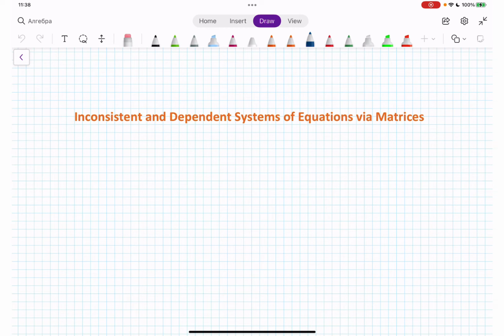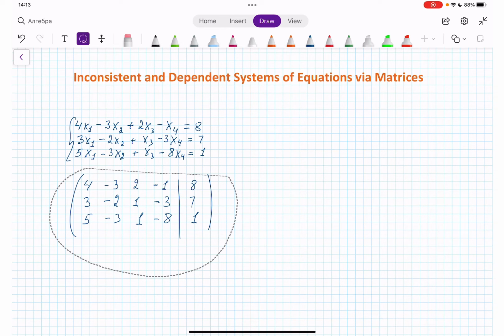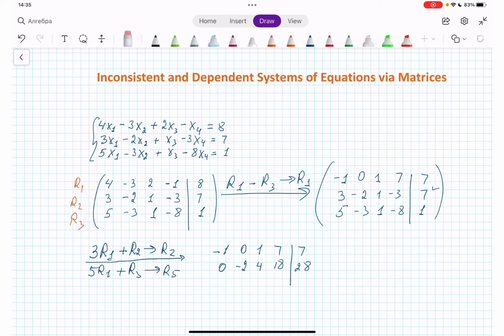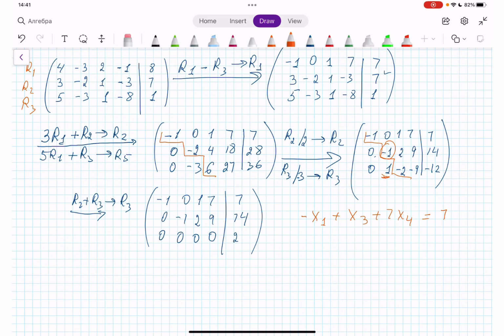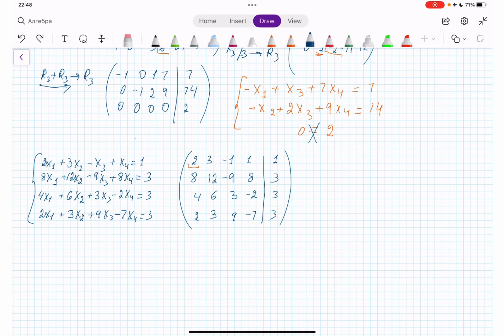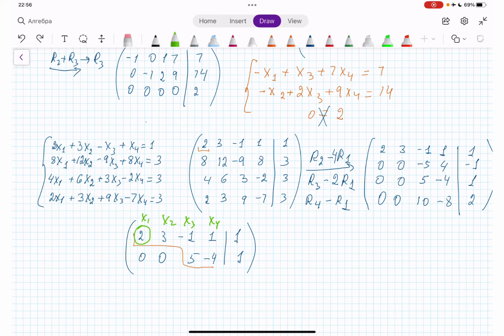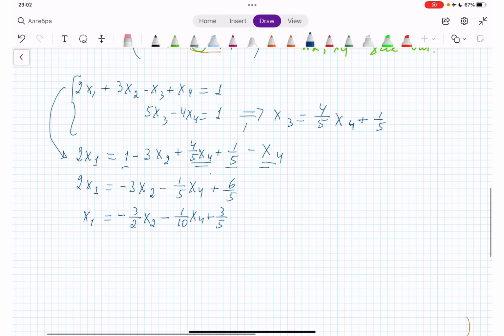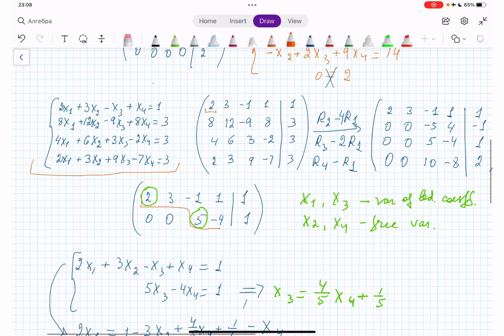Matrix: Inconsistent and Dependent Systems of Equations via Matrices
Inconsistent and Dependent Systems of Equations via Matrices